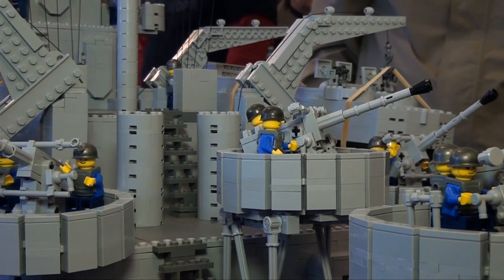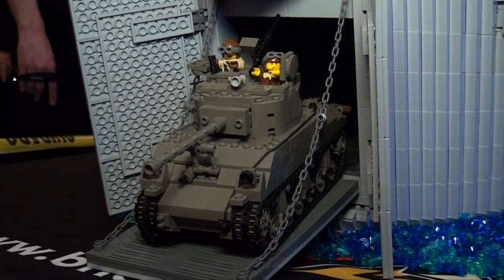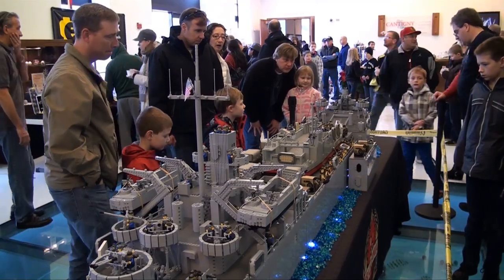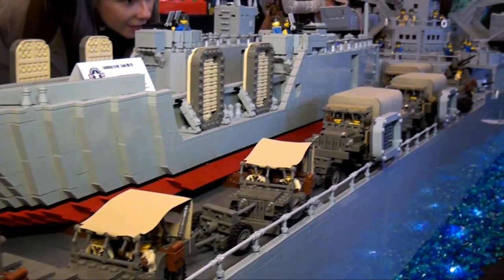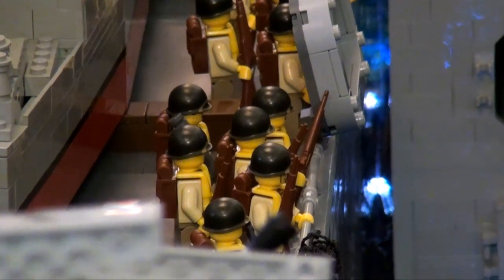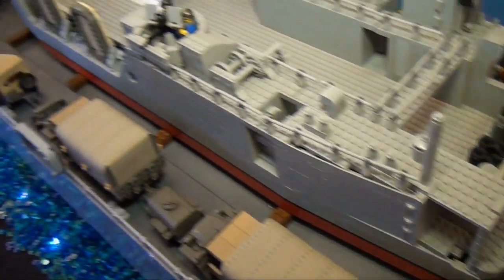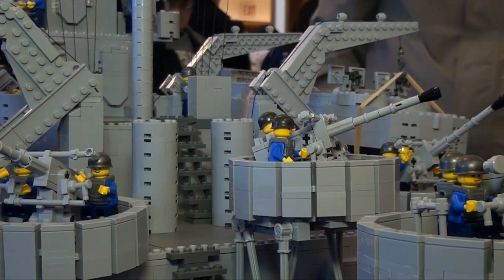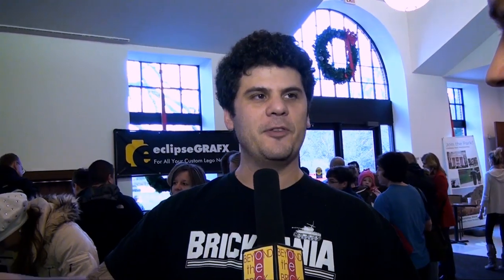LEGO WWII Landing Ship Tank - Brickmania - NILTC Show 2012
Joshua Hanlon from BrickPodcast.com checks out the Dan Siskind World War II LST display.

Taped at the Northern Illinois LEGO Train Club Show in Wheaton, IL on December 8, 2012.

Enjoy our videos? Support BTB (and enter to win LEGO sets!) with a monthly subscription or a one time contribution. - Thank you!